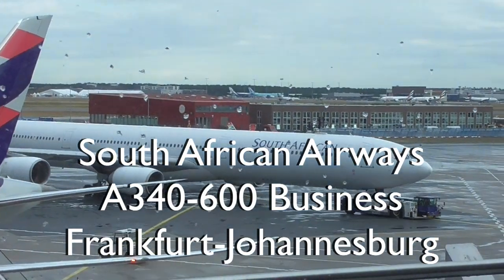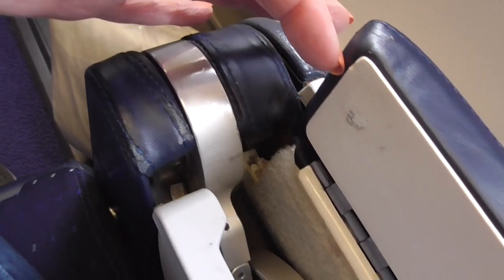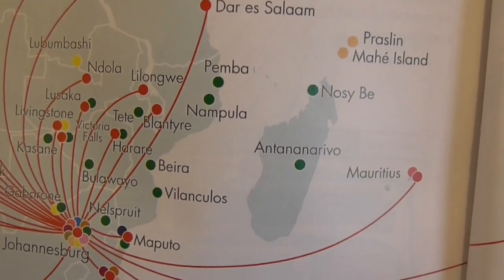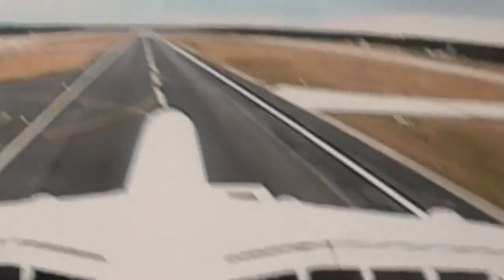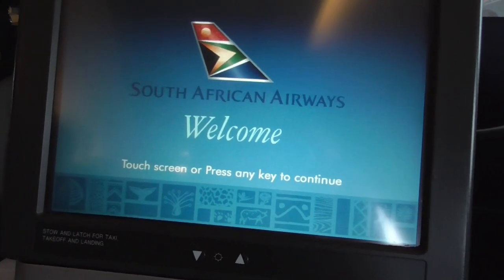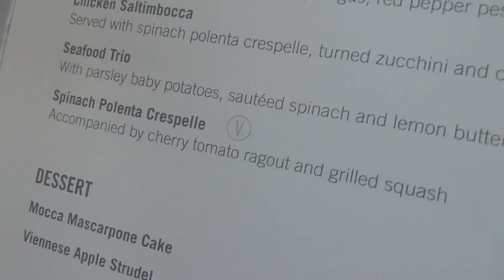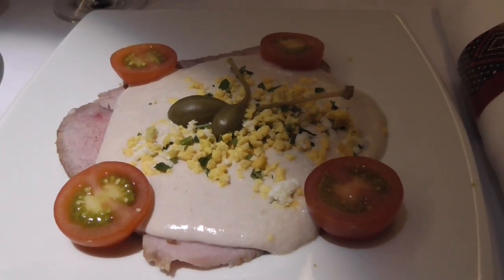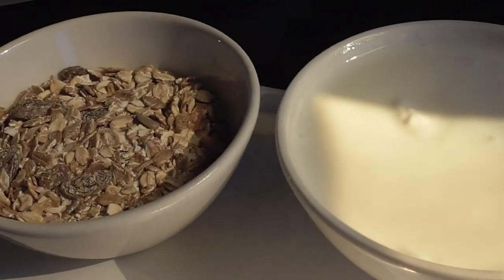South African Airways A340-600 Business Frankfurt-Johannesburg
South African Airways Business is comfortable with a friendly crew but chintzy offerings. Did you ever hear a Business Class passenger being told they can only select a cheese plate OR dessert? My ticket was free using United miles but I would not fly SAA again.